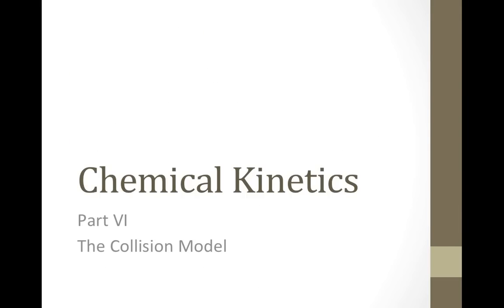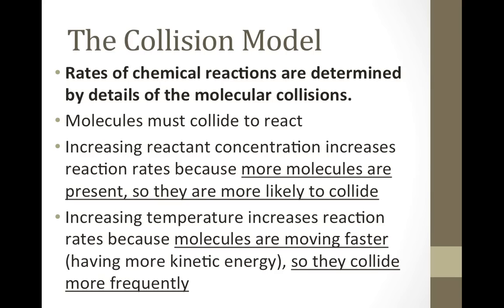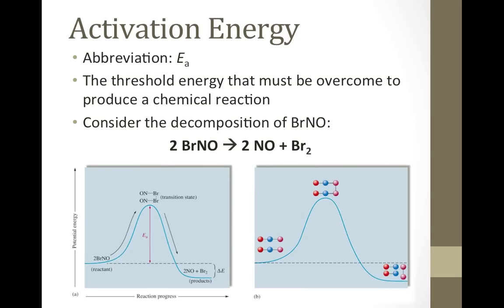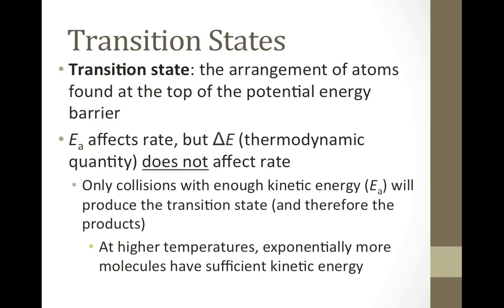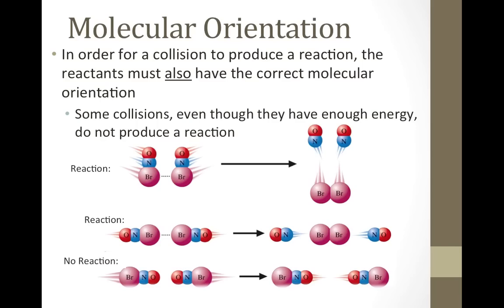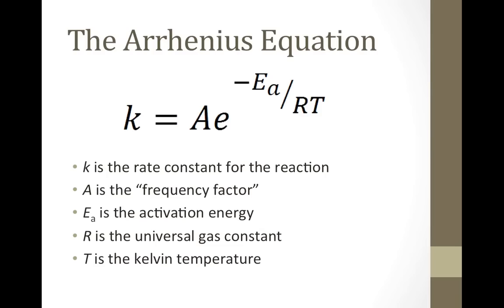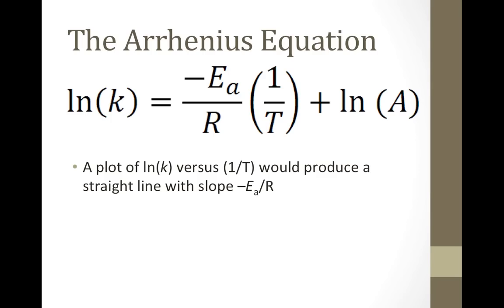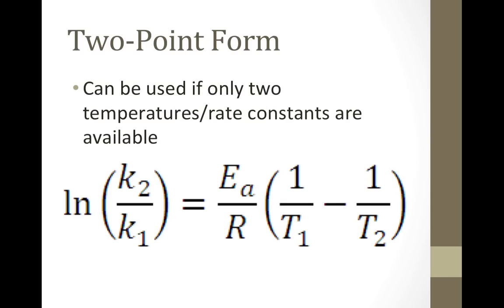Kinetics PART VI: The Collision Model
Learn the explanations for the temperature, concentration, activation energy, and orientation effects of chemical reaction rates.